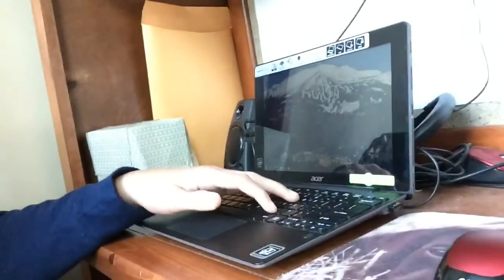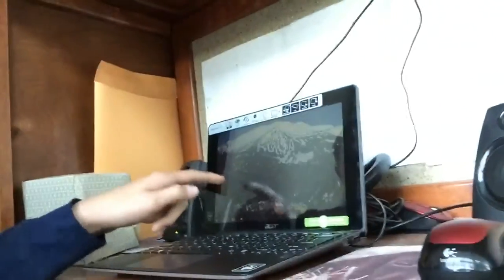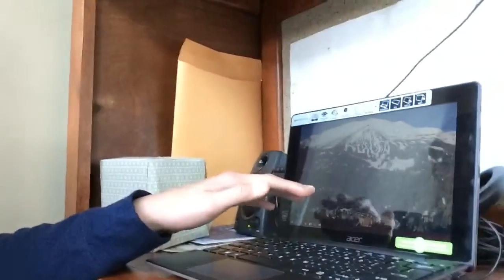Vlog 702 : My Old Computer Works!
Today I found out my year old-computer works again!

Album : Not Even Once
Songs :
1. Imperrfection
2. 305
3. Witness (feat. Veela)
4. The Long Night
5. Icy
6. Melbourne
7. Cigarettes n Boats
8. Snowfall (feat. Laura Brehm)
9. Ocean Night
10. Closer (feat. Iain Mannix)
11. tetrabyte
12. Tracer
13. Runaway
14. Monster
15. Go Back
16. Tomorrow
17. Mount Olympus
18. Children
19. Diablo
20. Enlightened
21. Cherry Blossoms
22. Imperfection (Instrumental)
23. Witness (Instrumental)
24. Closer (Instrumental)
25. 305 (Extended Mix)
26. Witness (Extended Mix) [feat. Veela]
27. The Long Night (Short Edit)
28. Melbourne (Extended Mix)
29. Snowfall (Extended Mix) [feat. Laura Brehm]
30. Ocean Night (Short Edit)
31. Closer (Extended Mix) [feat. Iain Mannix]
32. Tracer (Extended Mix)
33. Runaway (Extended Mix)
34. Go Back (Short Edit)
Songs not on “Not Even Once” Album :
1. Pink Glitter Unicorn Pooping Rainbows
2. Lights Are Out (Instrumental)
1. 21st Century Love Prelude
2. 21st Century Love Single
7. In The Ghetto Prelude